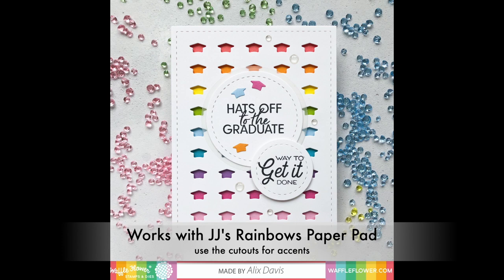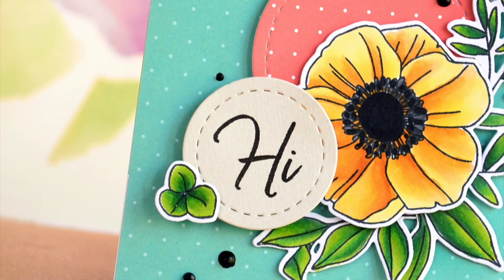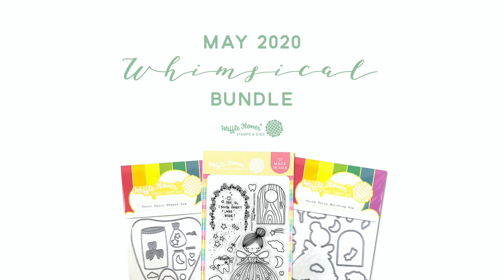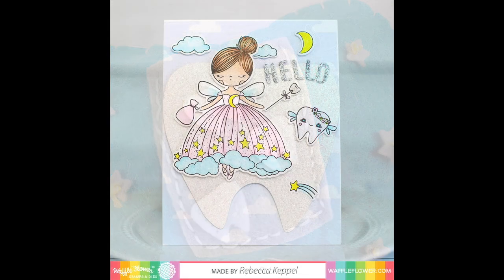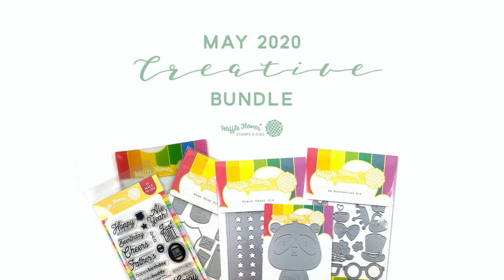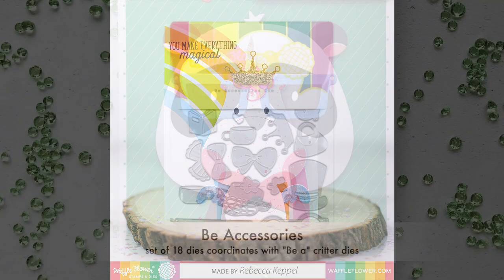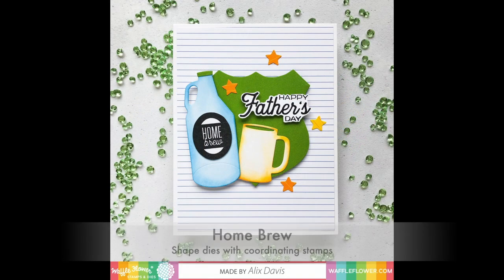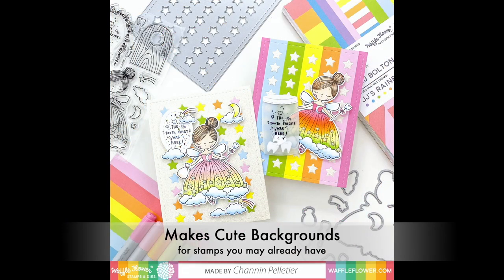Intro to Waffle Flower May 2020 Release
With Father’s Day approaching, we focus on sets that can help you create masculine cards in this release. We also have a new set in our popular Bouquet Builder series and 3 new sets in the Around the World series by Illustrator Kamo.

---TIME CODES---
00:25 Graduation Combo

01:00 Floral Bundle
   -01:06 Bouquet Builder 7 Combo
   -01:26 Classic Frames Die

01:40 Whimsical Bundle
   -01:54 Tooth Fairy Combo
   -02:06 Tooth Fairy Shapes Die

02:45 Creative Bundle
   -02:54 Be a Panda Die
   -03:03 Be Accessories Die
   -03:11 Home Brew Combo
   -03:37 Stars Panel

03:52 Around The World
   -04:05 Hola Mexico
   -05:00 From Russia With Love
   -05:52 Prost Germany

Waffle Flower®️ stamps and dies are made from highest quality materials sourced from USA and Japan. We are supporters of original art and we pride ourselves in our creative designs.